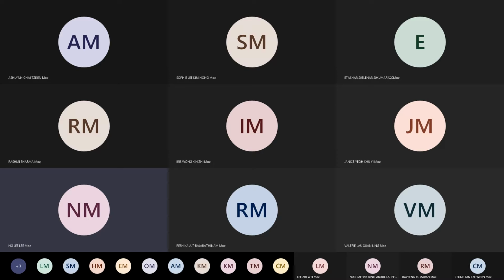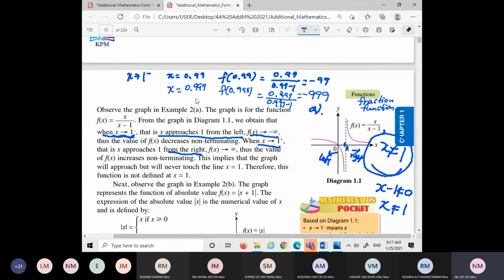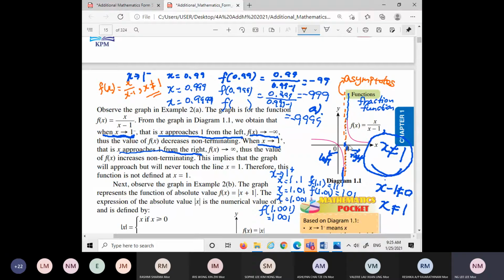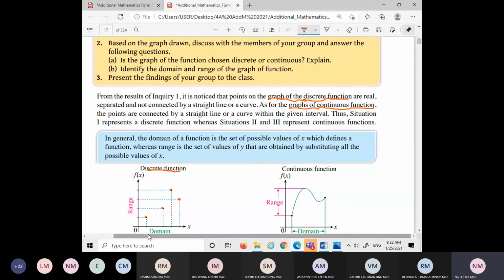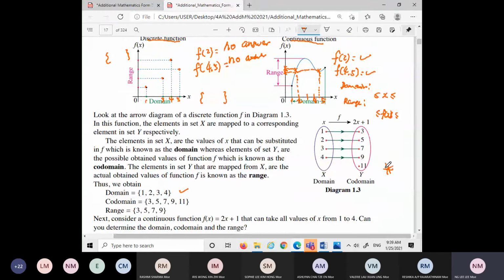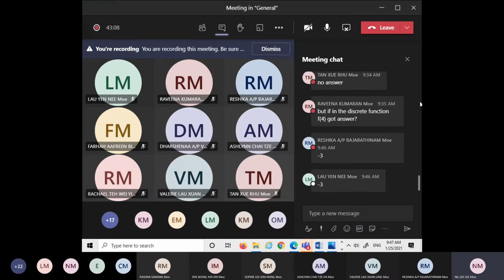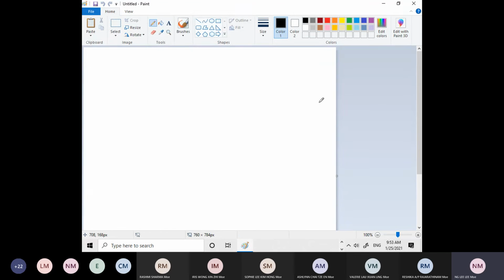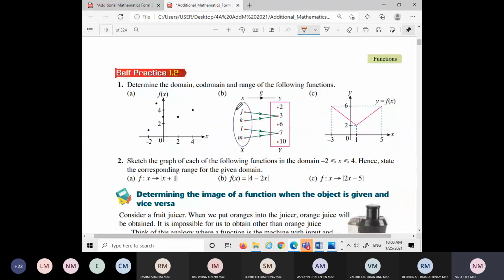20210125 KSSM Additional Mathematics Form 4: Functions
Vertical line test / Domain and range